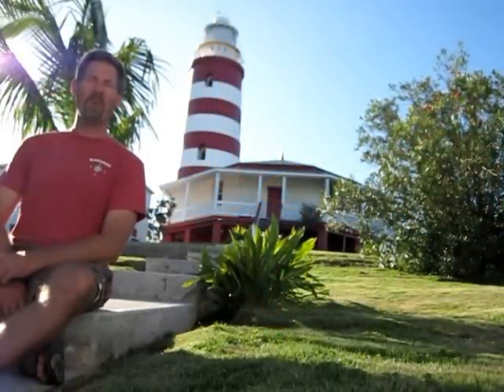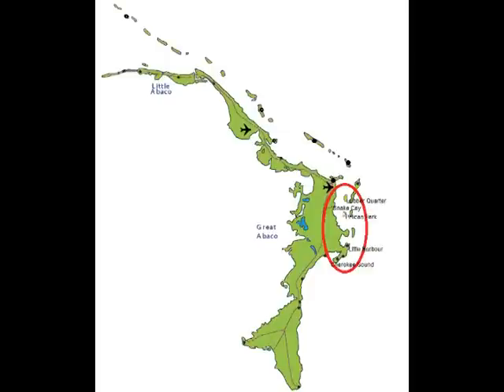Southern Abacos Bahamas adventure travel video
Thank you for viewing this video about my sailing cruise travels aboard the Guiding Light. In this video, we will start exploring Southern Abacos as we continue sailing through the Bahamas.

As we begin our sailing cruise, we first visit Lover's Quarter. Next, we'll visit Snake Cay, which used to be a commercial dock. Finally, we get to see the Pelican Cays Land and Sea Park, Little Harbor, and Cherokee Sound.

Are you interested in sailboat vacations? Get a taste of the Caribbean and learn what living on a sailboat is like!